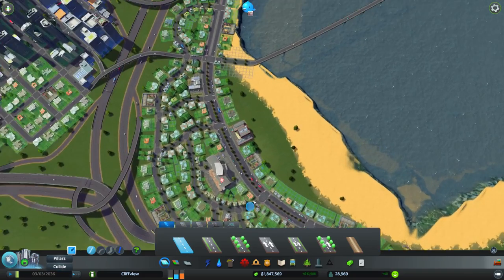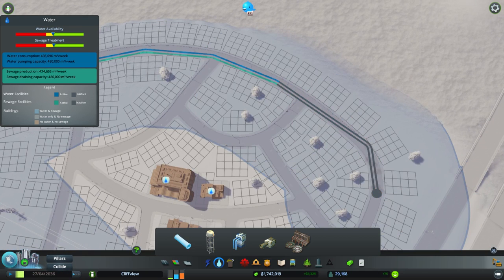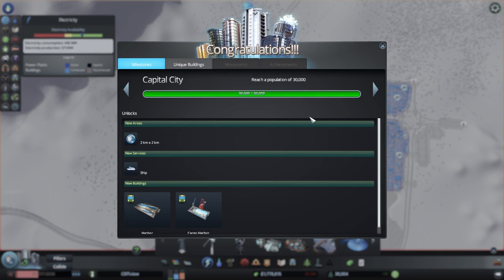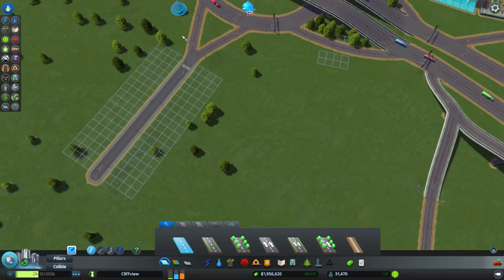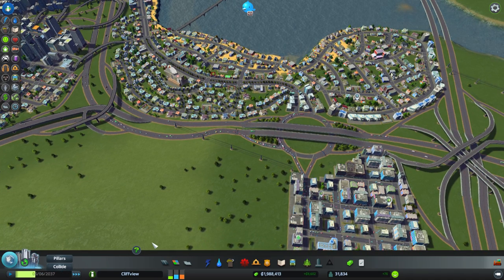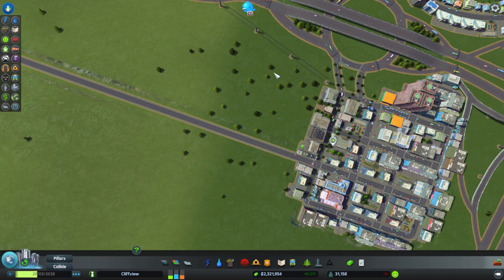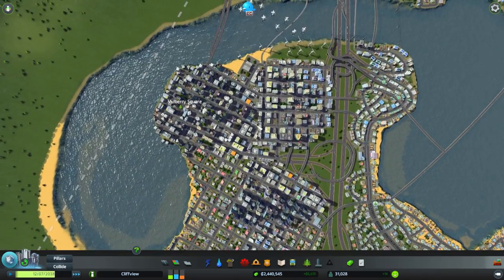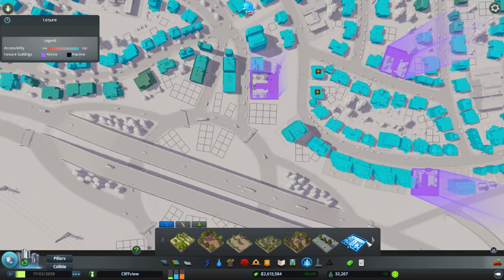Cities: Skylines - Cliffview Part 9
Here's part 9 of my Cliffview project in Cities: Skylines.